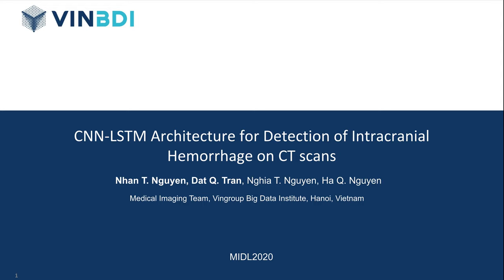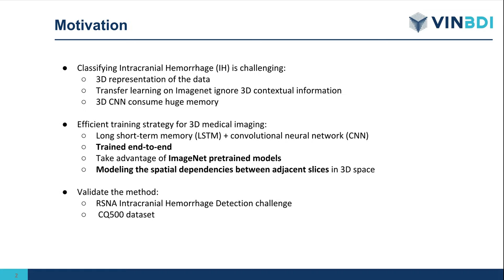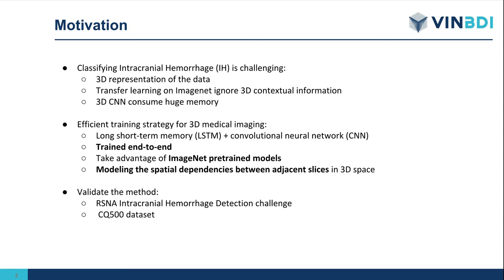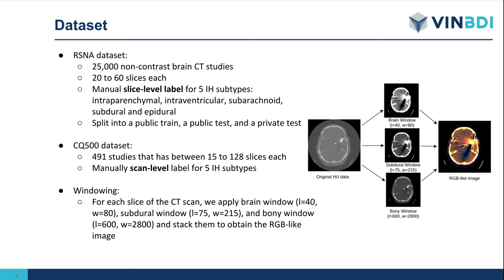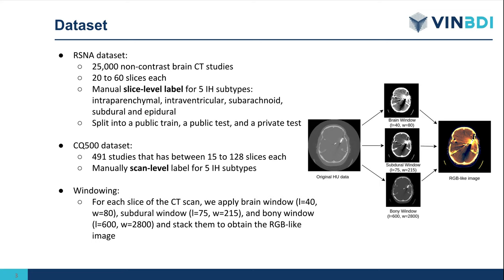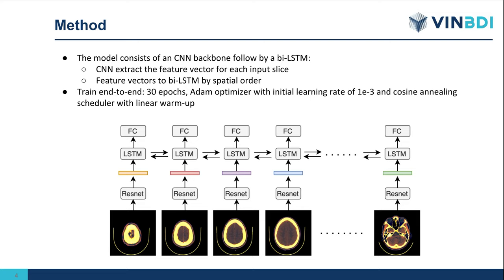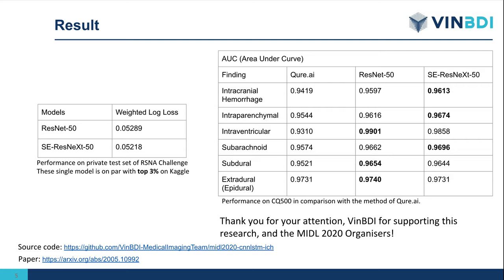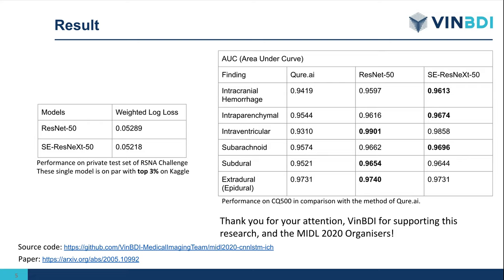MIDL 2020, S041, Nguyen et al. Short presentation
S041 - A CNN-LSTM Architecture for Detection of Intracranial Hemorrhage on CT scans

Nhan T. Nguyen, Dat Q. Tran, Nghia T. Nguyen, Ha Q. Nguyen

Abstract: We propose a novel method that combines a convolutional neural network (CNN) with a long short-term memory (LSTM) mechanism for accurate prediction of intracranial hemorrhage on computed tomography (CT) scans. The CNN plays the role of a slice-wise feature extractor while the LSTM is responsible for linking the features across slices. The whole architecture is trained end-to-end with input being an RGB-like image formed by stacking 3 different viewing windows of a single slice. We validate the method on the recent RSNA Intracranial Hemorrhage Detection challenge and on the CQ500 dataset. For the RSNA challenge, our best single model achieves a weighted log loss of 0.0529 on the leaderboard, which is comparable to the top 3\% performances, almost all of which make use of ensemble learning. Importantly, our method generalizes very well: the model trained on the RSNA dataset significantly outperforms the 2D model, which does not take into account the relationship between slices, on CQ500. Our codes and models will be made public.